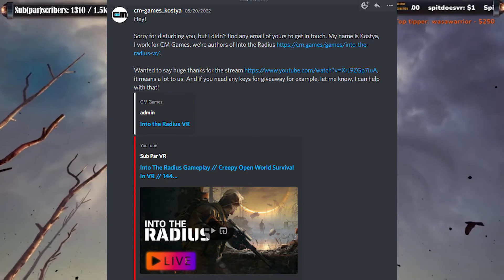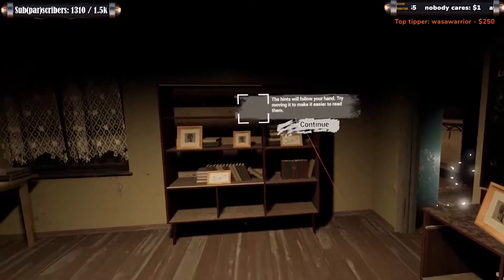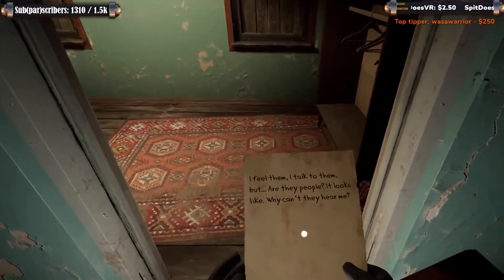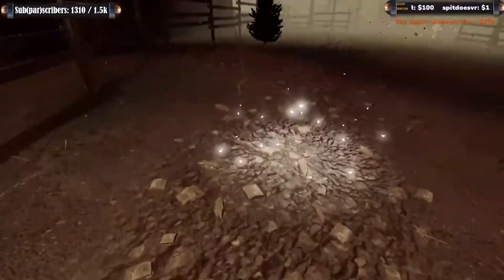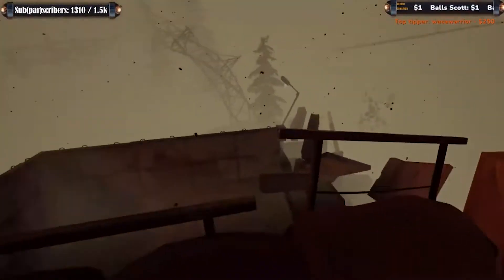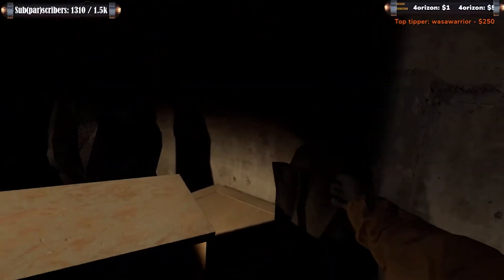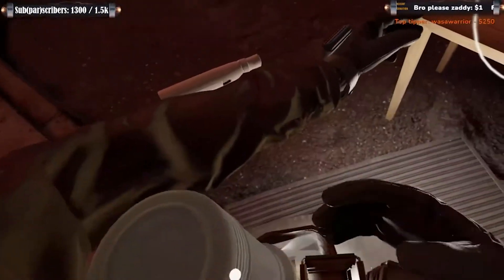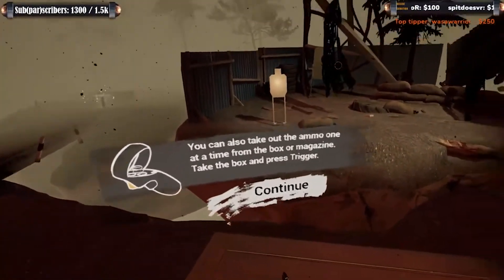2K Subscriber Special! // Into The Radius Steam Key Giveaway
Everything goes towards the growth of this channel : )

- Models I Use -

Sabers:
I make my sabers myself : )
You can find them on my discord server

My Gear:
Kiwi Elite strap for quest 2
Oculus 2
Green Screen